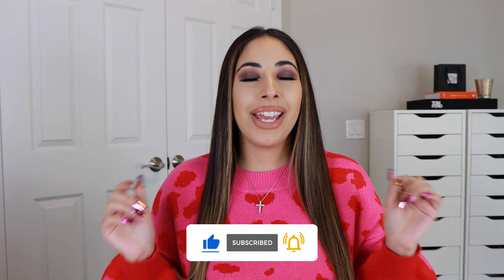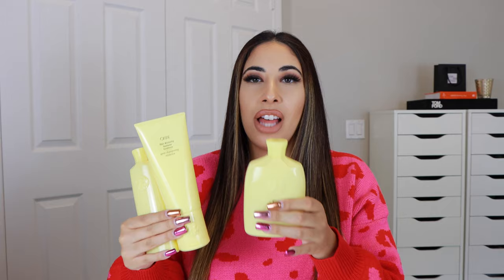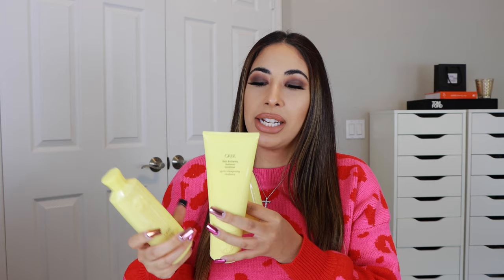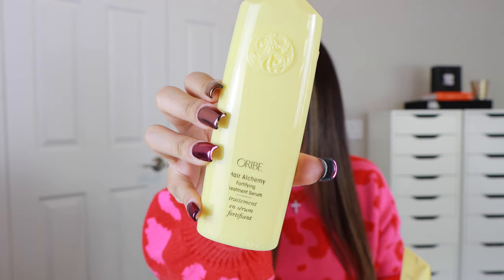*NEW* ORIBE ALCHEMY- GROW YOUR HAIR LONGER! | JENIFER LARSON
I’ve been so excited for this launch! There’s a huge trend right now with people wanting to strengthen their hair and grow their hair longer. This line covers all of that!

✨ Amazon Storefront

*JUST LAUNCHED!!!*

Alchemy Shampoo
Alchemy Conditioner
Alchemy Serum